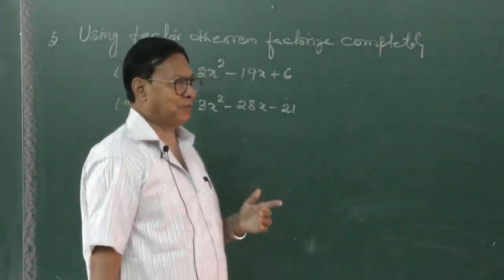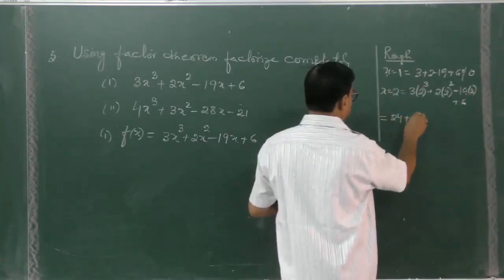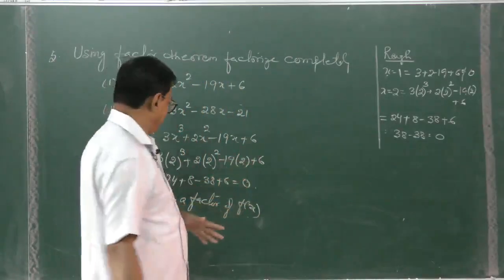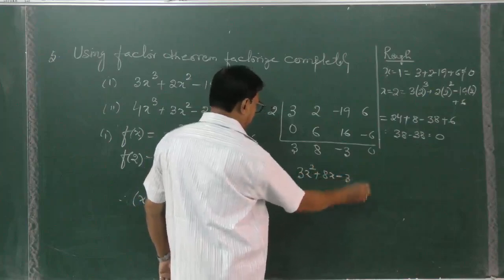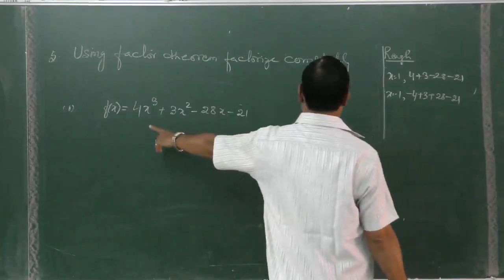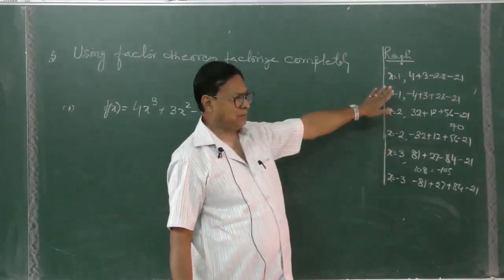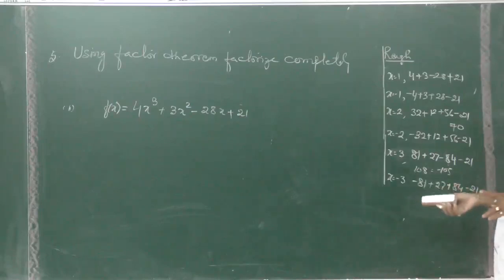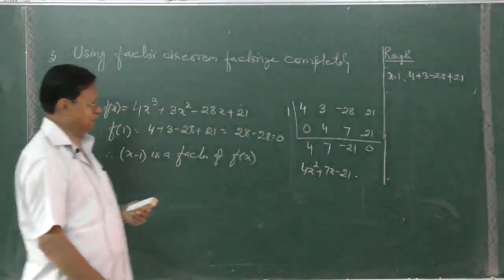1.3 | 29-06-2020 | Class : X | MATHEMATICS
Class : X | MATHEMATICS
(Topic : " Remainder & Factor theorem ")
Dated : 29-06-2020